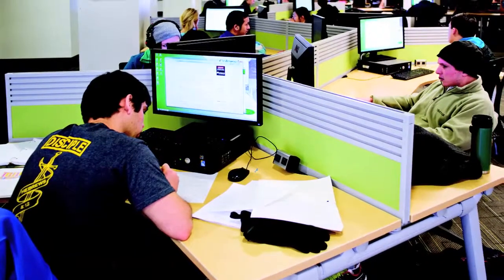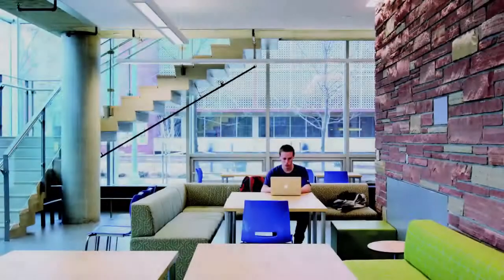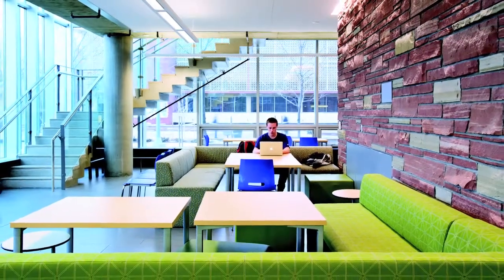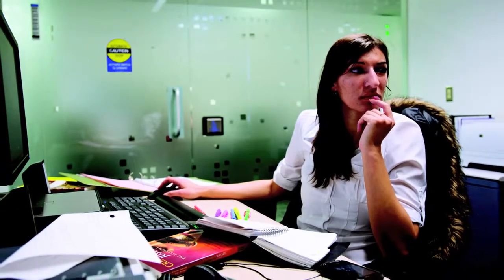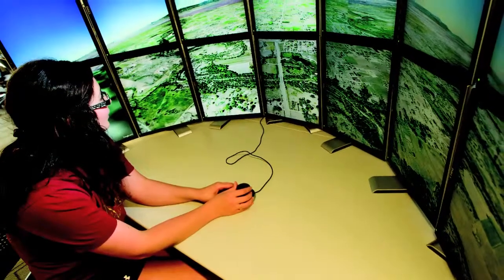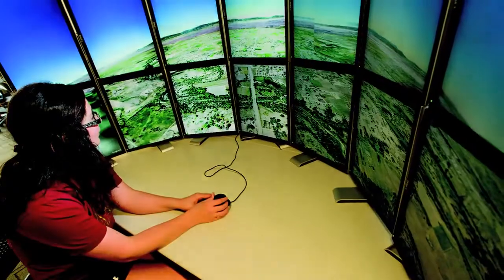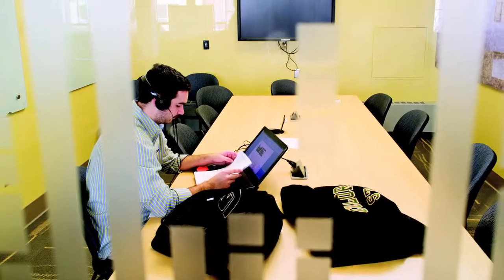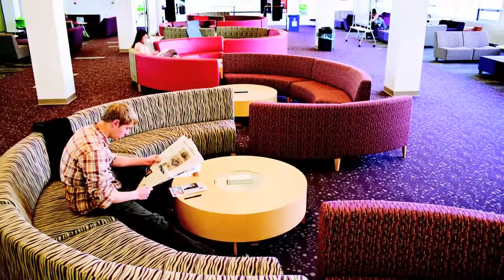CSU's Morgan Library Transformation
See how CSU's Morgan Library has been transformed into an 'information hub' in this video tour. Story by NCBR's Maggie Shafer. Photos by Jonathan Caster, except for the Google Liquid Galaxy pic. Edited by SchwartzArtz.